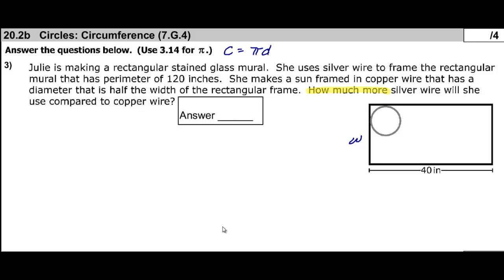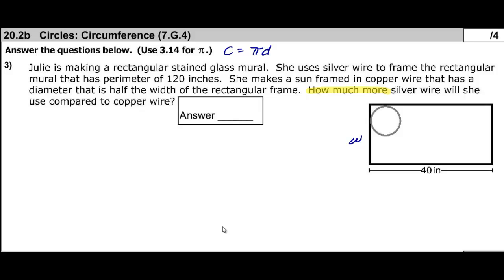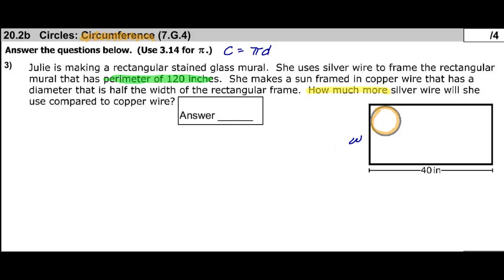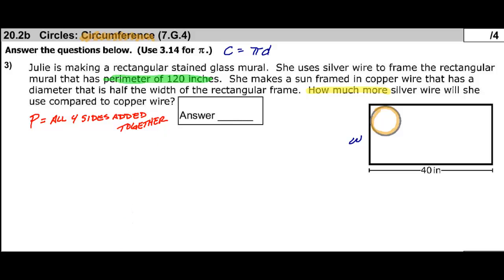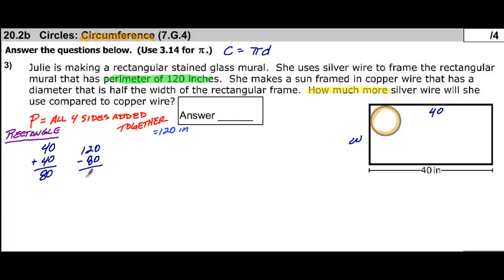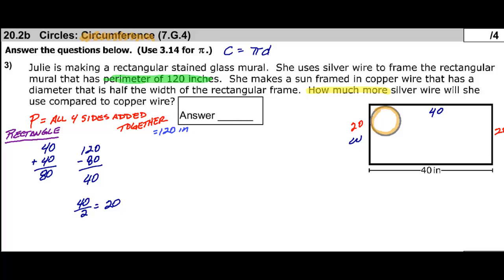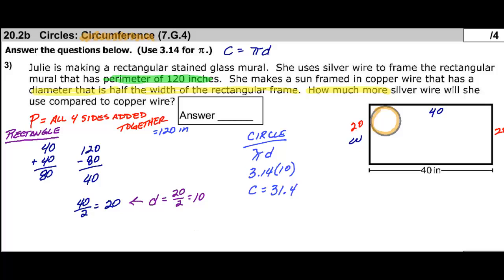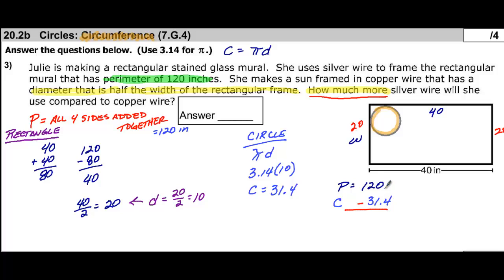Mr. Willmarth, AGGIE Math-7, Circles: Circumference (20.2b)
An application problem involving circumference of a circle.